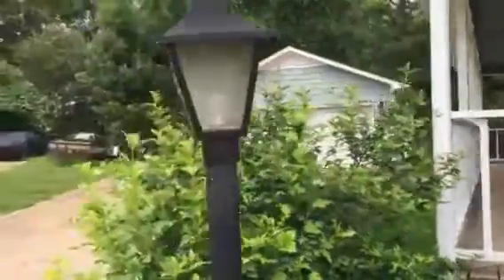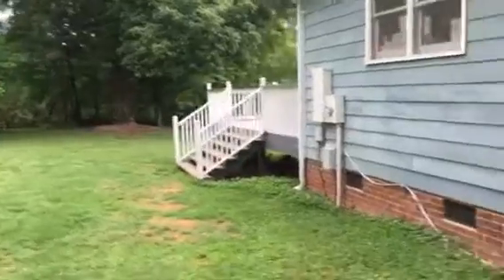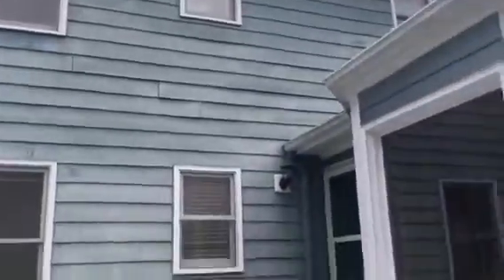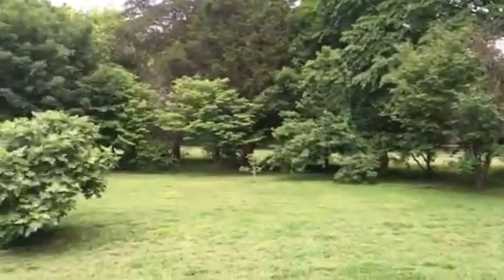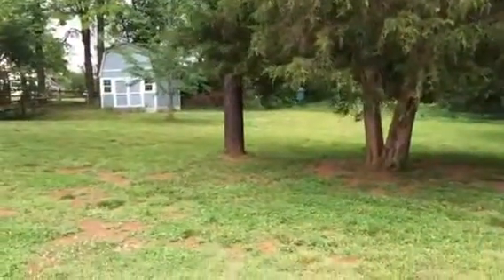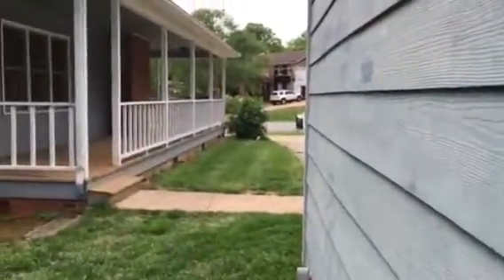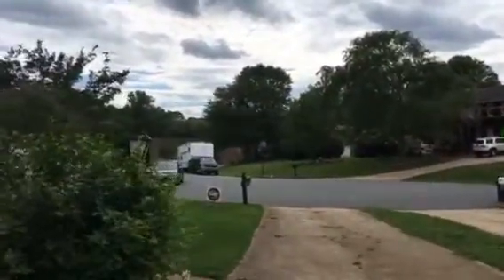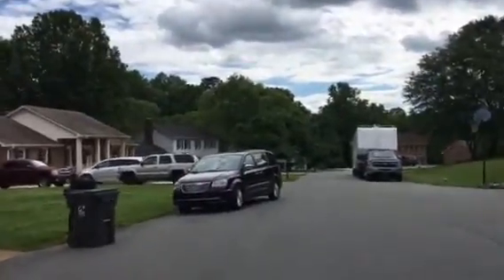16636 Grapperhall Dr. (2)